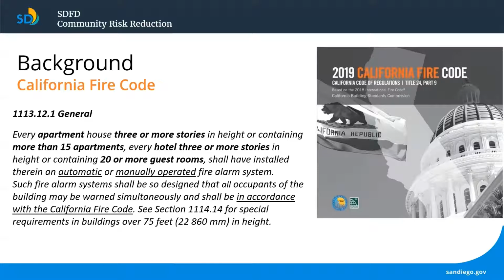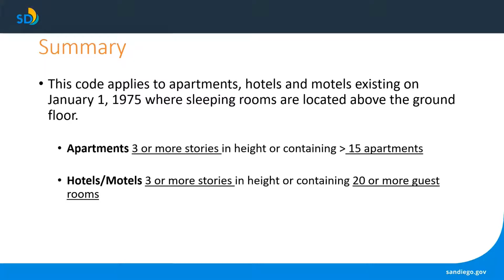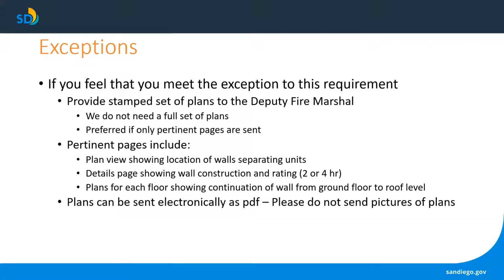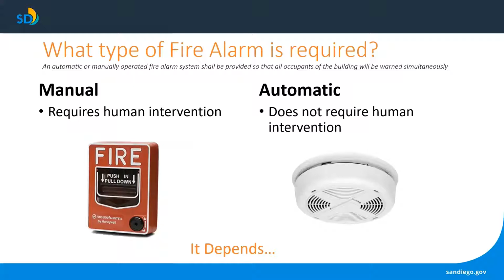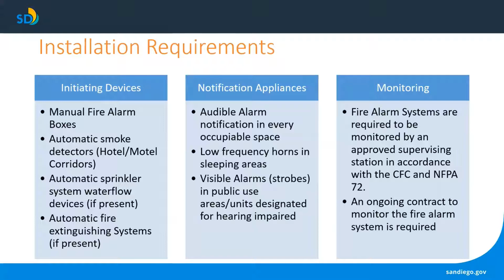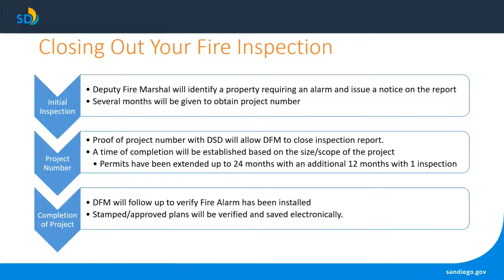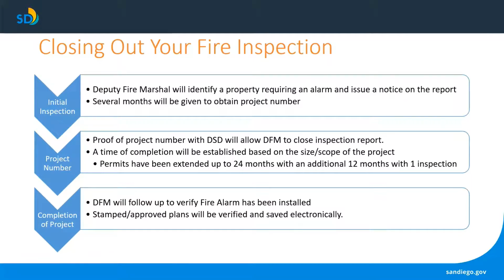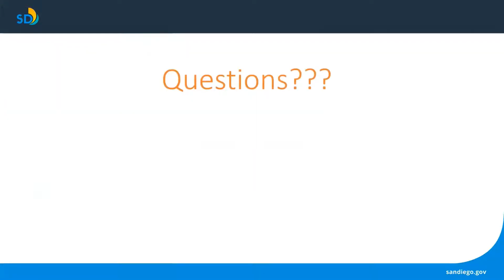City of San Diego Retroactive Fire Alarm Requirements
A change in state fire code that has been in place for years but virtually unknown is now creating a costly retrofit requirement for many property owners. Legislation was recently passed that requires local fire departments to inspect more residential rentals and provide reports of those inspections to the state. This has triggered the City of San Diego to enforce on the fire alarm mandate.

Learn more about City of San Diego Fire Alarm Requirements during this recorded webinar for additional resources.

Webinar Recorded on March 23, 2021.